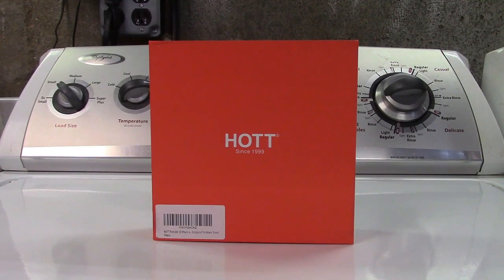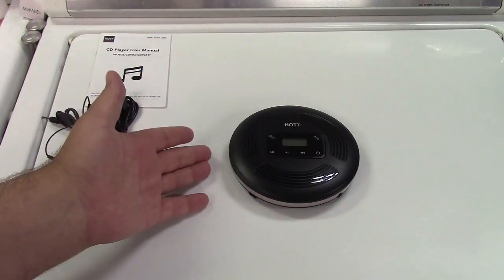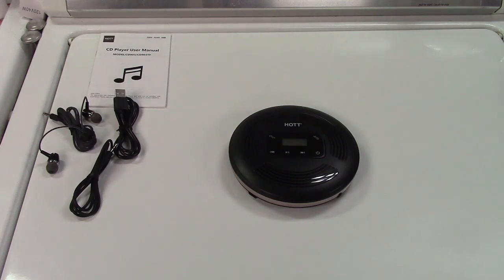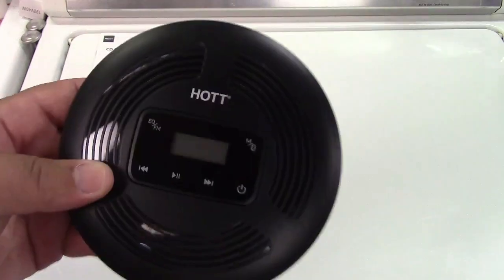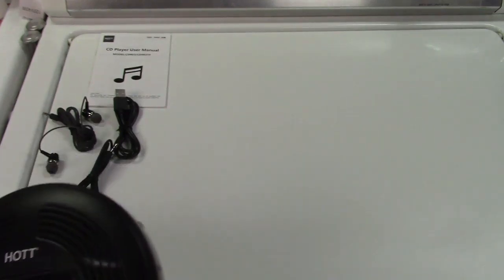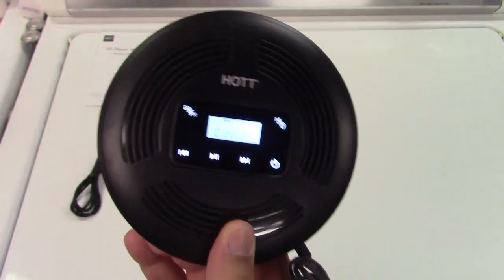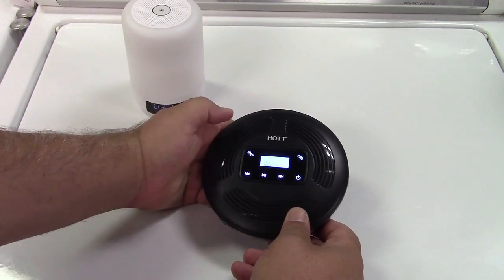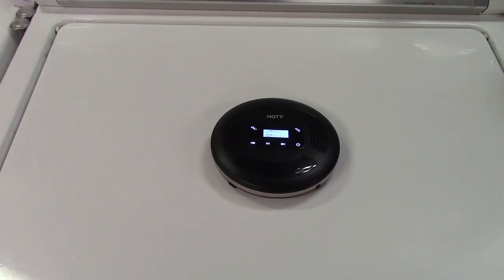HOTT Portable CD Player With Bluetooth & FM Transmitter Review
This is just like your portable CD player from the 90s, except better!  Stick in a CD, it plays it.  You can put CD-R and CD-RW discs in and it will play those as well.  You can even burn data discs that contain MP3 or WMA files and put those in, and the player will happily play those songs, very convenient for when you want a whole bunch more music to take with you.

In addition to that, it has Bluetooth.  Pair it up with your favorite headphones or Bluetooth speaker, or in your car!  If you car doesn't have Bluetooth, not to worry, the CD player has an FM transmitter built right in, so it can broadcast the music on an unused FM station so you can still have your favorite tunes while you drive!